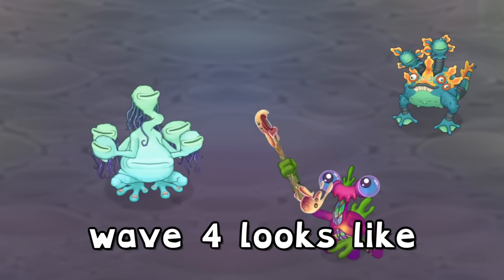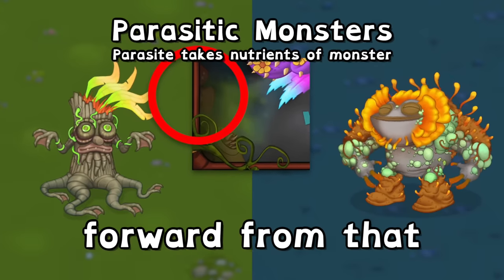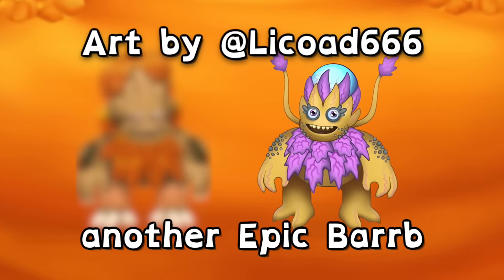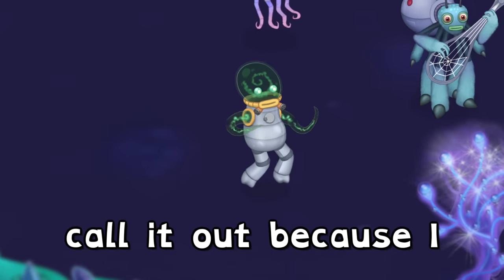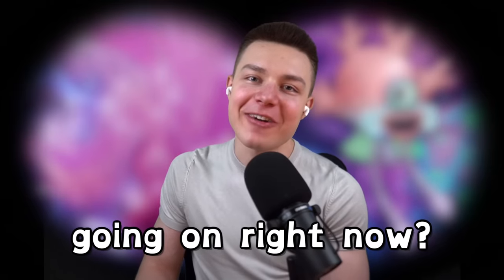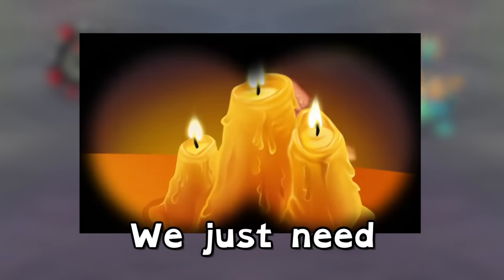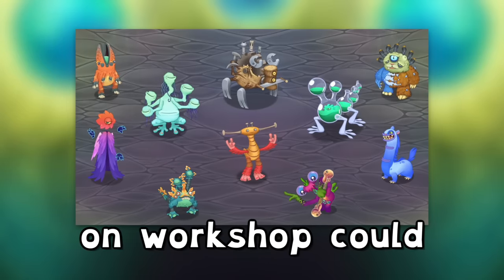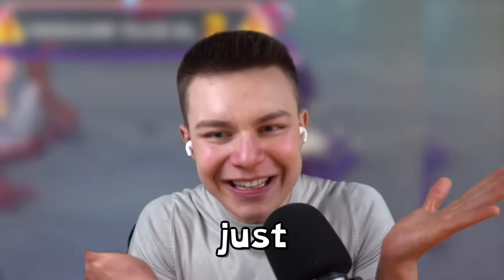Epic BARRB, Epic Jellbilly, Ethereal Workshop WAVE 4 INCOMING! (My Singing Monsters)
What new updates and new monsters are coming tomorrow? 🤔
Epic Barrb @licoad6668
Epic Barrb based on teasers @ElBeardedkid
Epic Jellbilly @rockyjocky8106
Snarlequinn @NovaMSM

Timestamps
0:00 Epic Barrb and new teasers
5:55 Epic Jellbilly and new teasers
10:17 Ethereal Workshop Wave 4